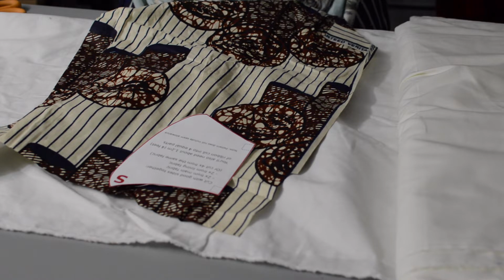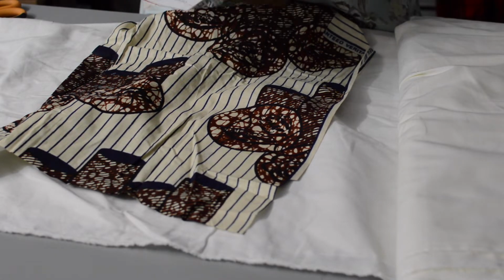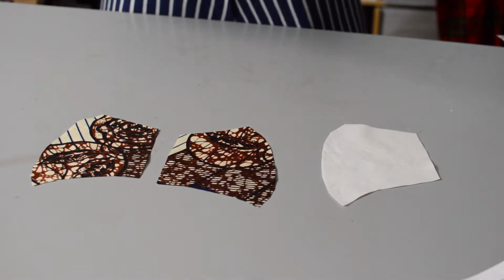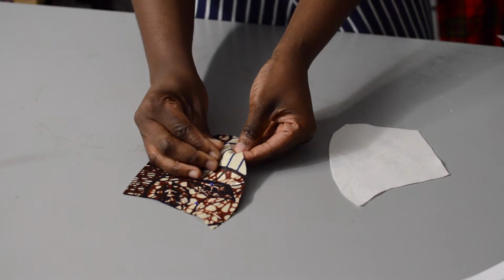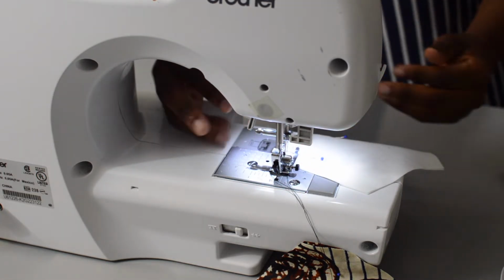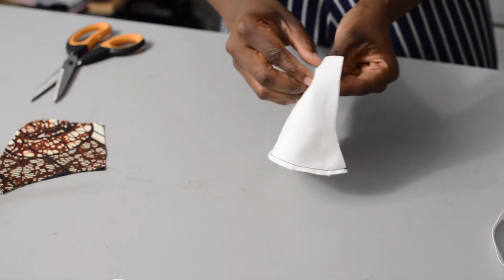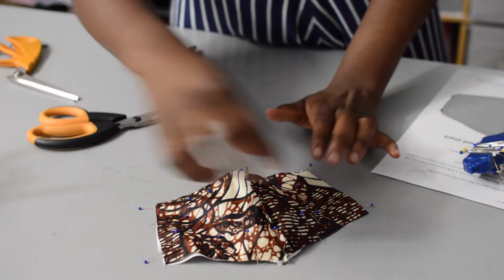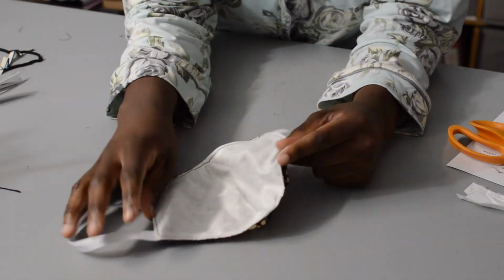DIY FACE MASK | How to make your own mask| QUICK FAST DIY MASK | Ankara Face Mask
You may not know but there is a shortage of face-masks currently due to the pandemic. Please note that THIS handmade fabric face mask is NOT a substituent for N95 masks. I repeat...THIS MASK IS NOT A SUBSITUTE FOR A N95 MASK.

If you'd like to help sew and provide extra masks for people in need, please contact your local Joann's Fabric store! I called mine and they are giving kits on Monday for those who'd like to help medical professionals or anyone who may be in need of a mask.

This is NOT a medical grade mask and will not protect or prevent you from diseases.

***I AM NOT SELLING***

I pray for all those who have been affected by this virus and I pray healing over your lives and the lives of your loved ones! Grace and peace.

Colossians 3:23
Psalms: 27:1-3 (NO FEAR)